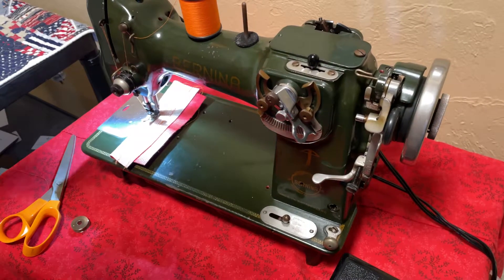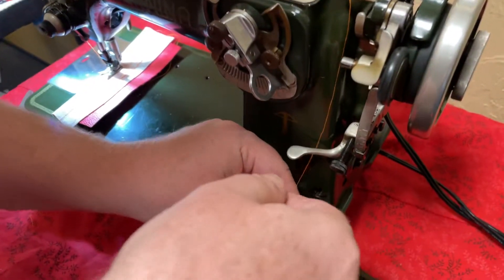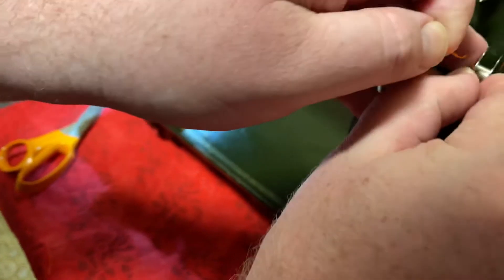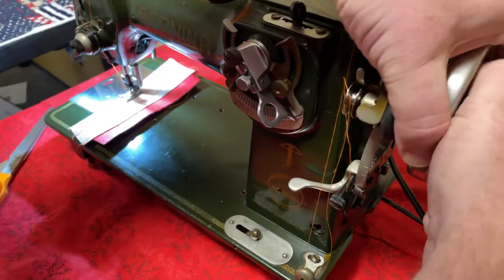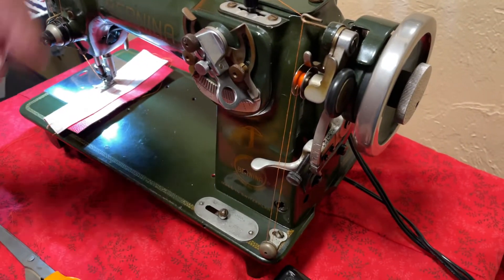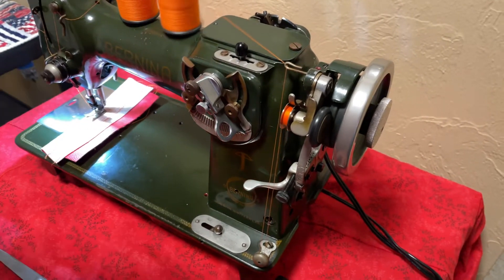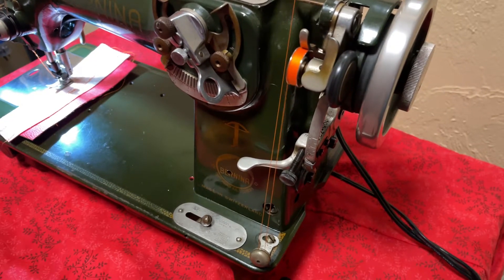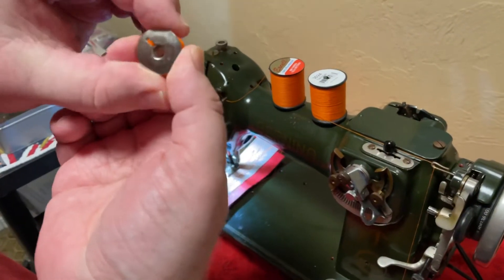How to wind the bobbin on a Bernina 117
This video shows you how to wind Bobbin on Bernina 117